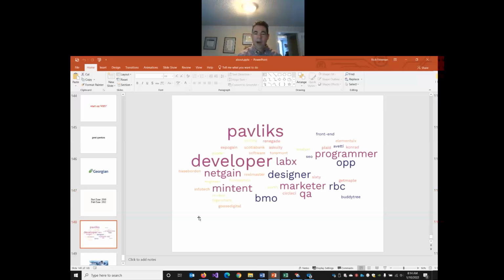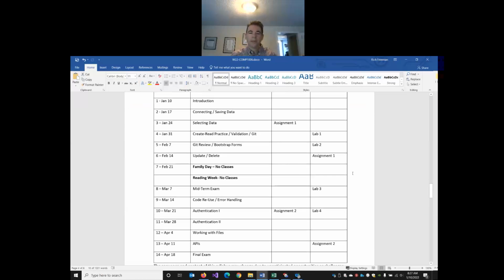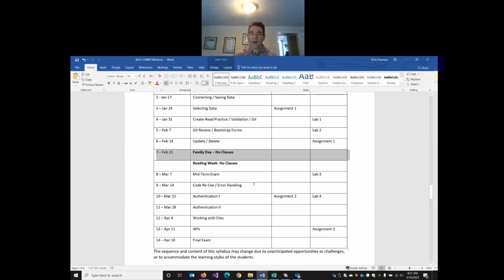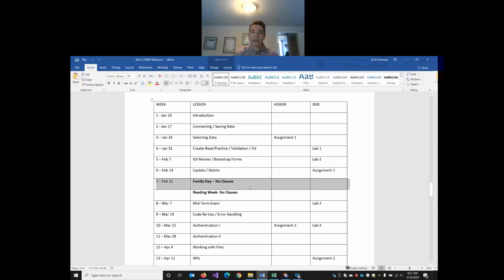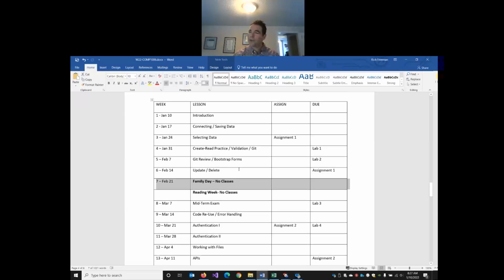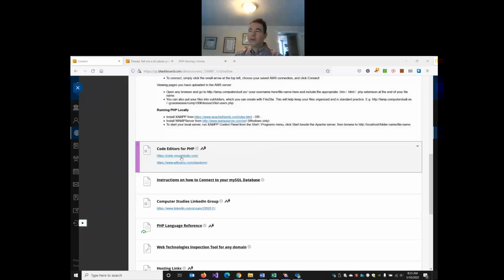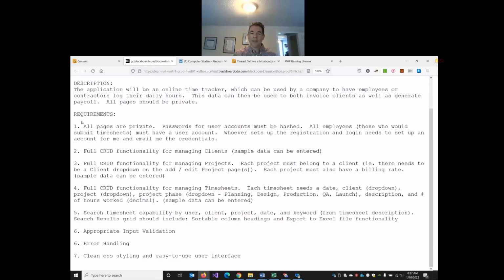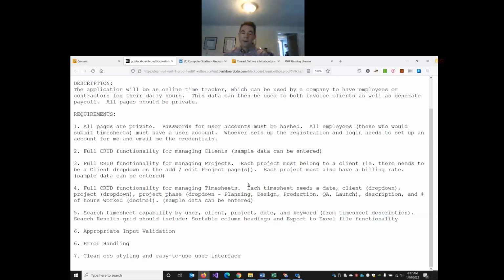COMP1006 L1 P1